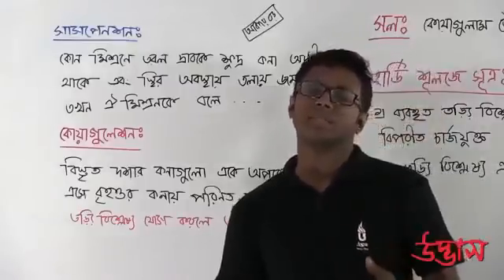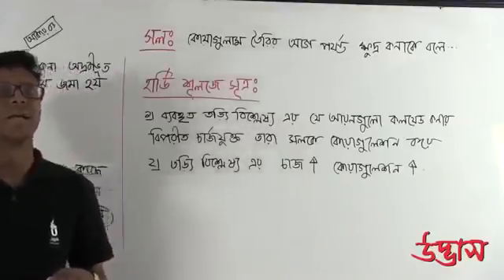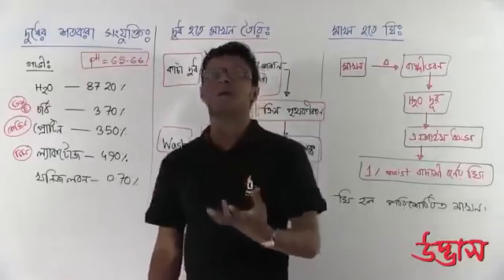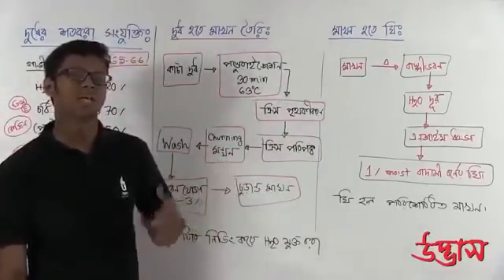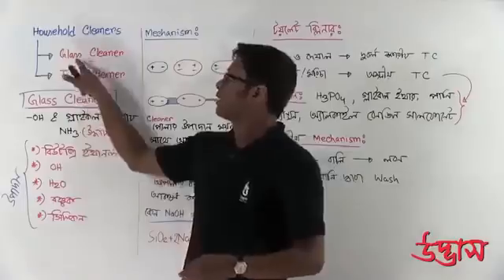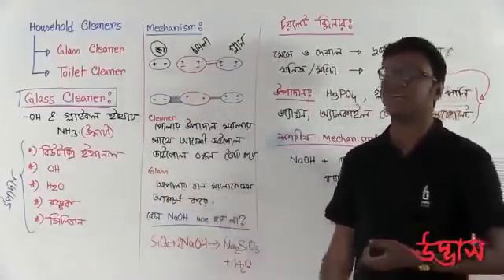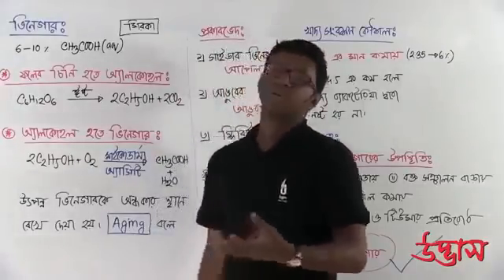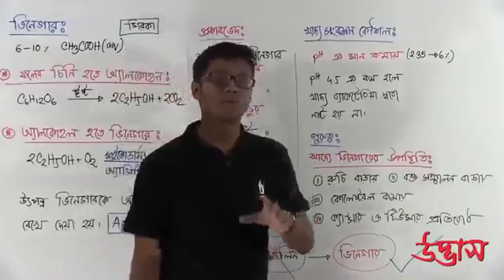HSC কর্মমুখী রসায়ন part 2 সাসপেনসন ইমালসন ও কোয়াগুলেশন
Title : HSC কর্মমুখী রসায়ন part 2 সাসপেনসন ইমালসন ও কোয়াগুলেশন

This video is cutting form udvash video lecture. Student-দের ভিডিও পাওয়ার সুবিধার্থে এ কাজটি করা হয়েছে.